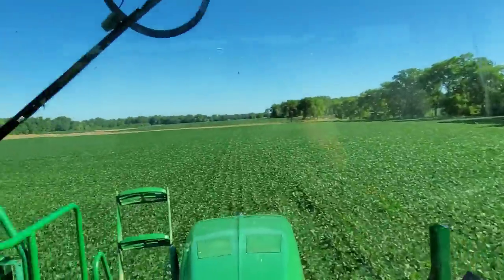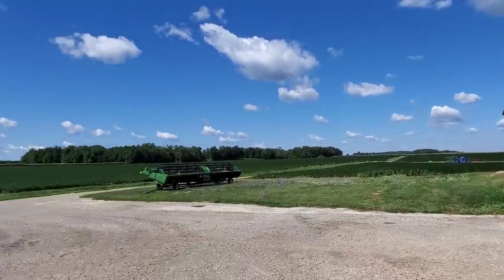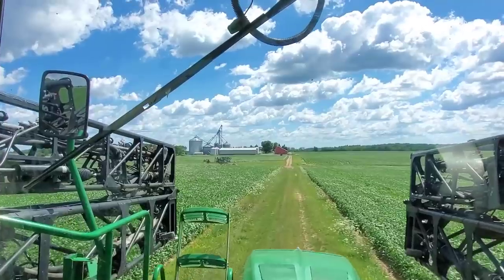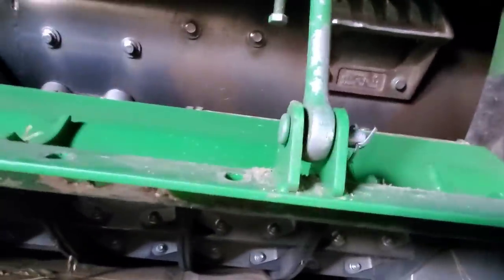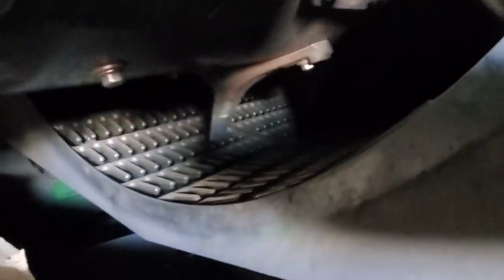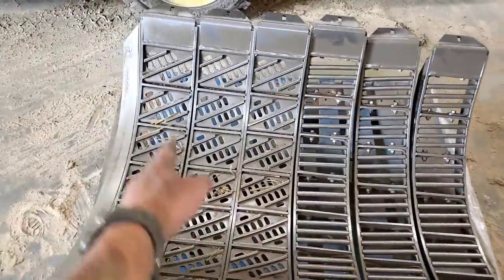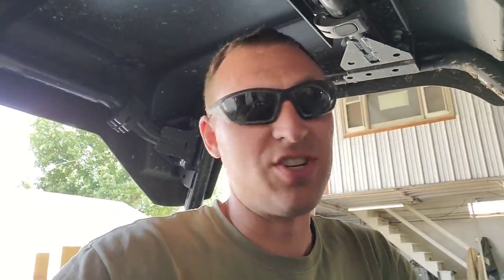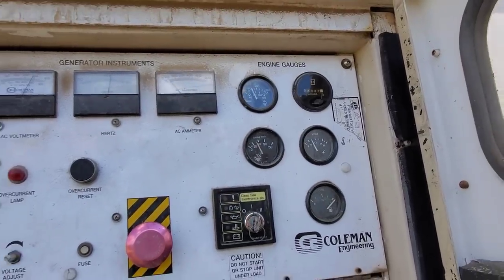Fungicide, Concaves, and Irrigation - #205